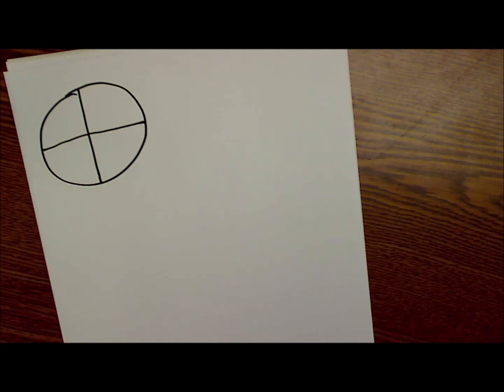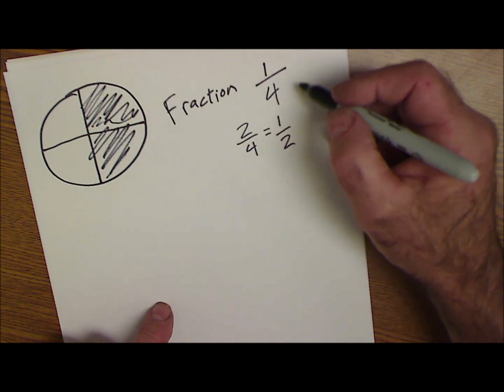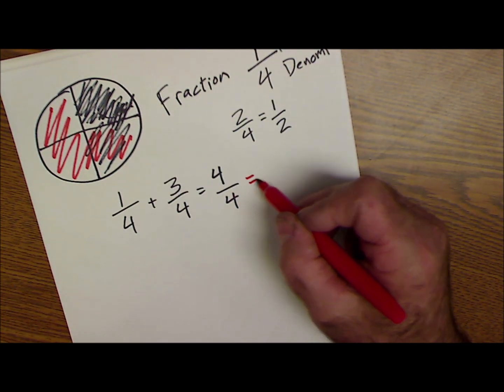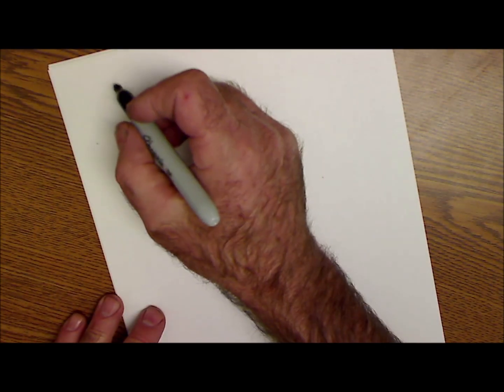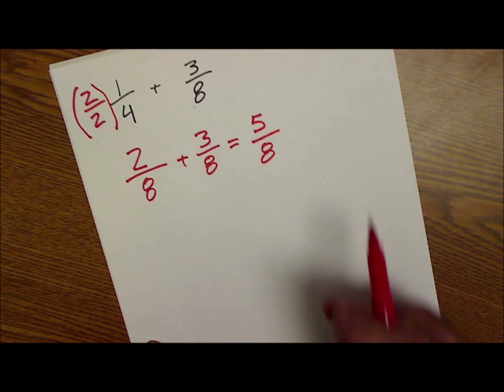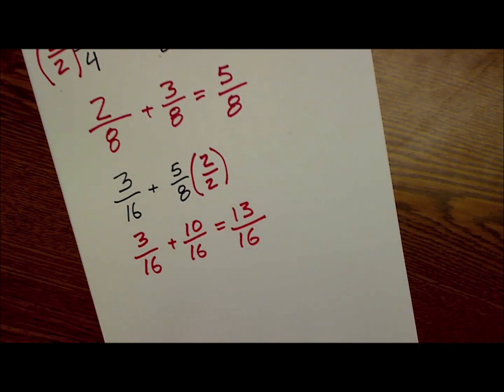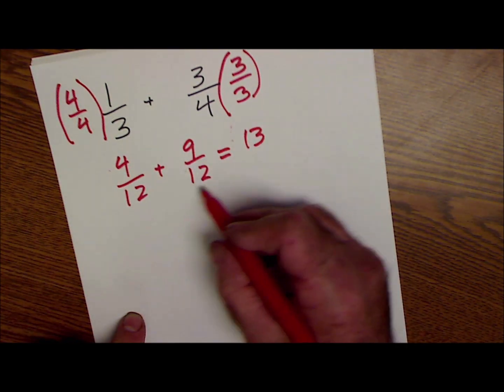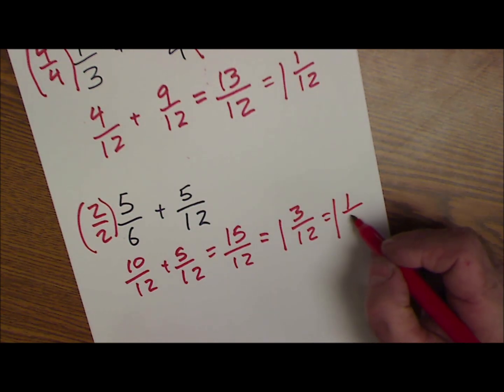How To Add Fractions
How to add fractions, with a common denominator and also how to find a common denominator to add them.